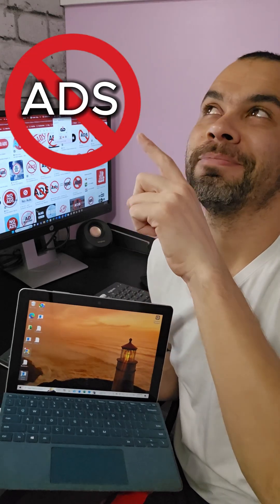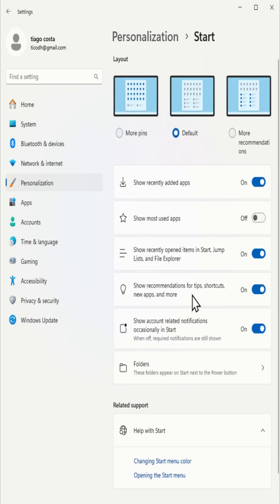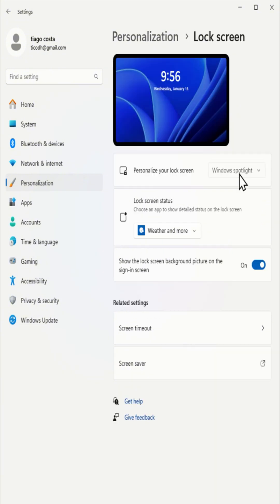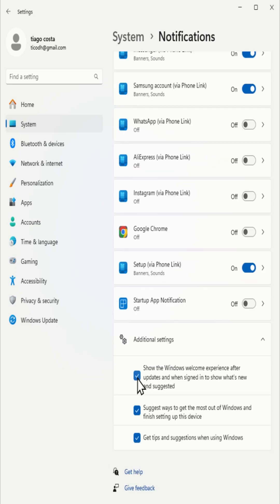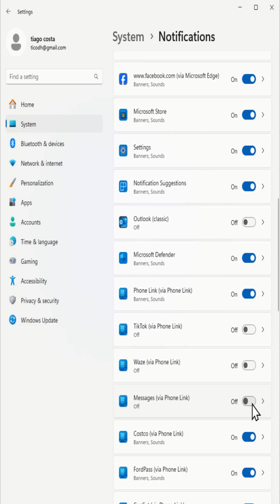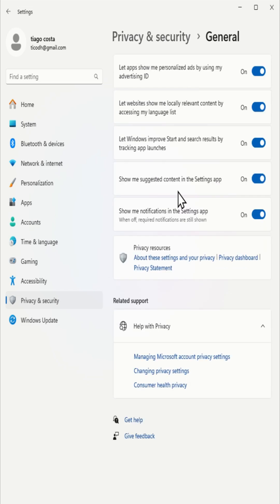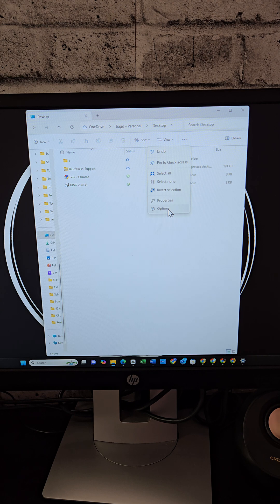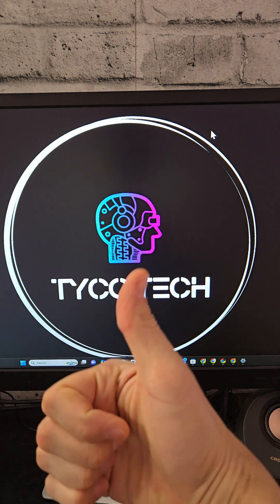Remove Annoying Ads and Suggestions in Windows 11! 🚫✨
Say goodbye to distractions on Windows 11 with these easy steps:

1️⃣ Start Menu Ads: Go to Settings - Personalization - Start and turn off Show recommendations.
2️⃣ Lock Screen Suggestions: In Personalization - Lock screen, set the background to Picture or Slideshow.
3️⃣ Notification Ads: Go to System - Notifications and disable options like Show the Windows welcome experience and Get tips and suggestions.
4️⃣ Bloatware Notifications: In System - Notifications, find unwanted apps and either disable or uninstall them.
5️⃣ Targeted Ads: Navigate to Privacy - General and turn off Let apps show me personalized ads and Show me suggested content in the Settings app.
6️⃣ File Explorer Ads: Open File Explorer, click the three-dot menu - Options - View tab, and uncheck Show sync provider notifications.

Enjoy a cleaner, distraction-free Windows experience! Which of these tips did you try?